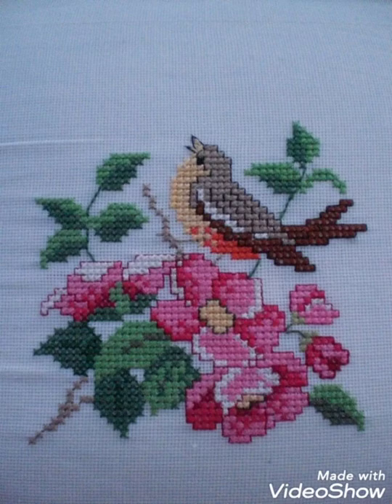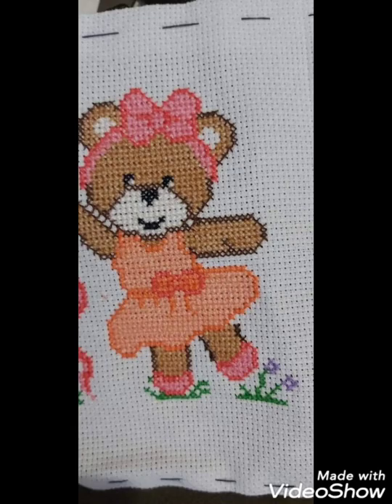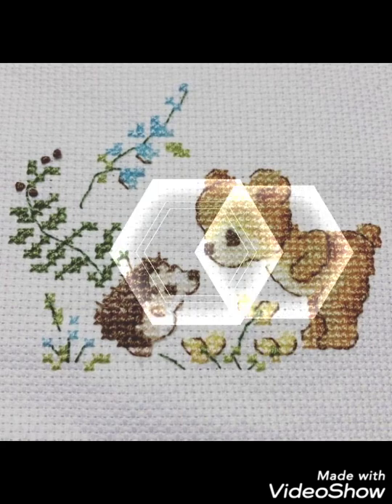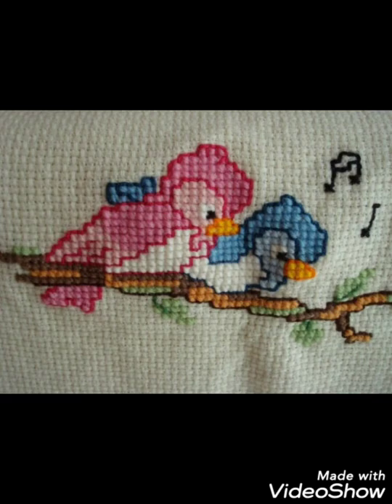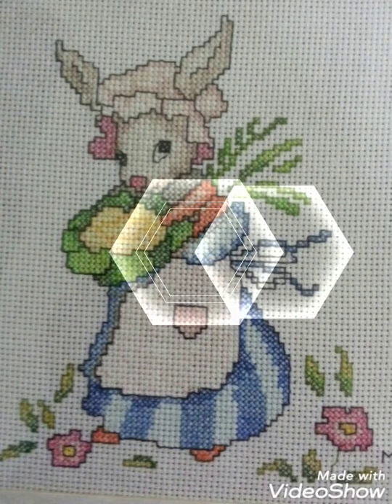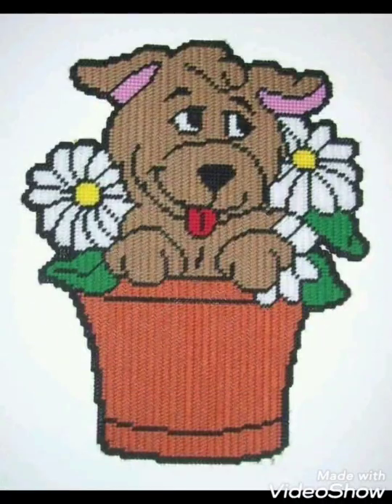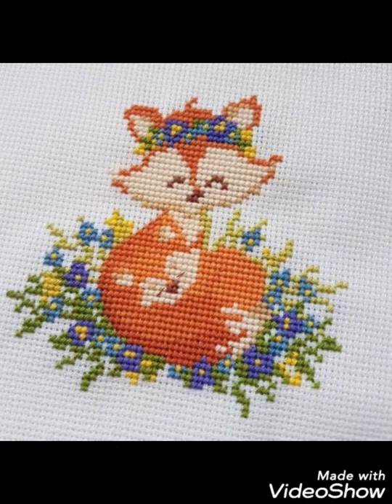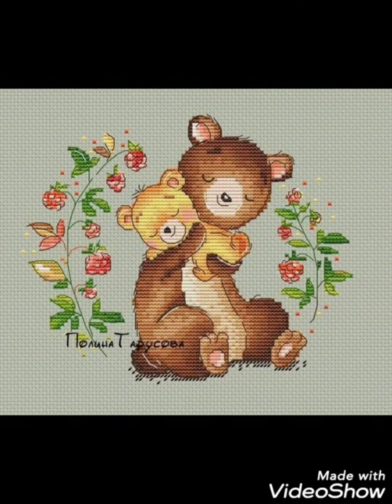Fabulous Cross stitch embroidery designs for everything || ponto de cruz